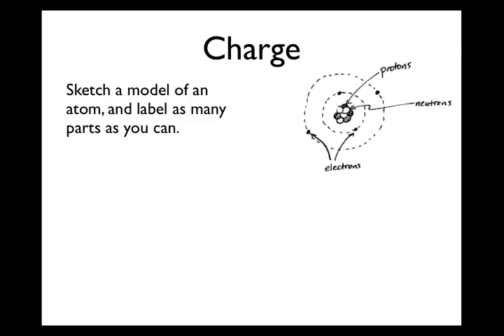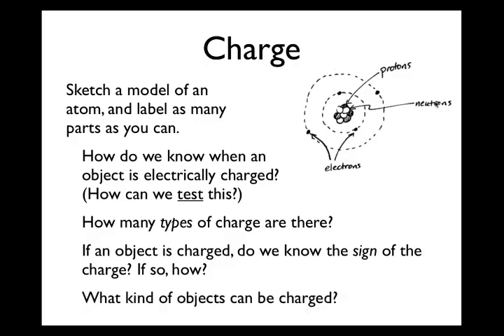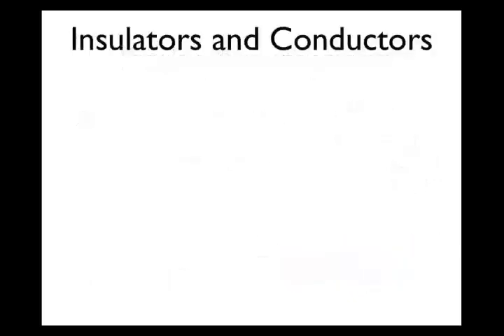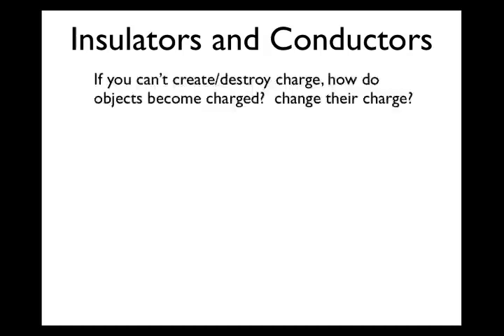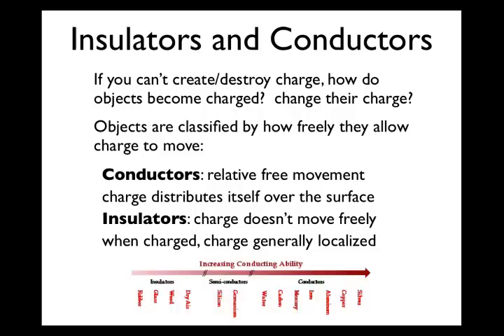Electric Charge, Coulomb's Law, and Superposition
Online lecture for PHYSICS 1512: General Physics II on electric charge, Coulomb's law, and application of the principle of superposition.